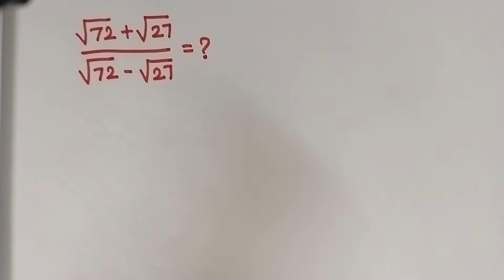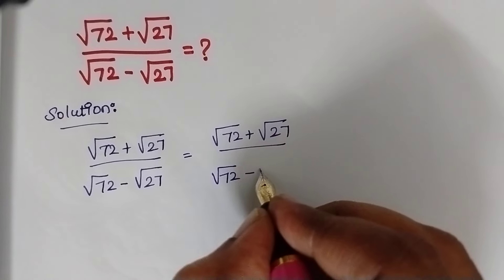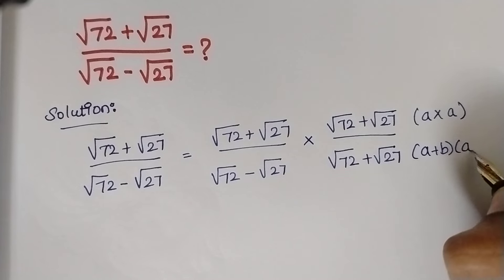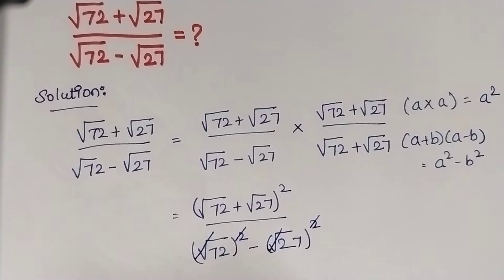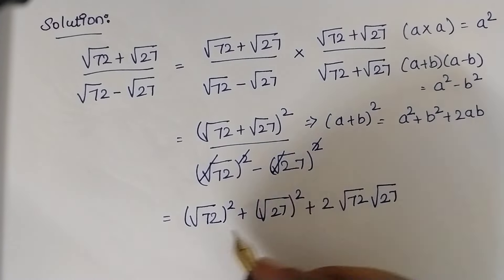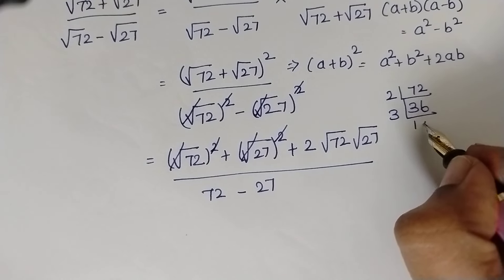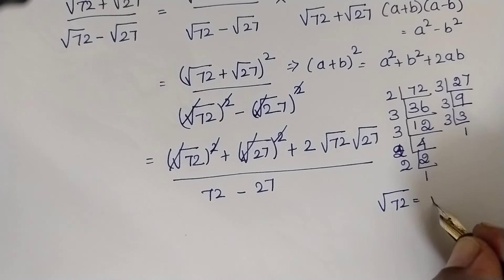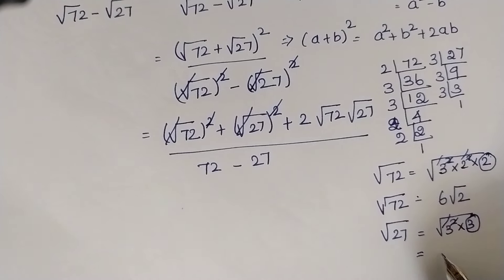Nice square root problem, by conjugate method